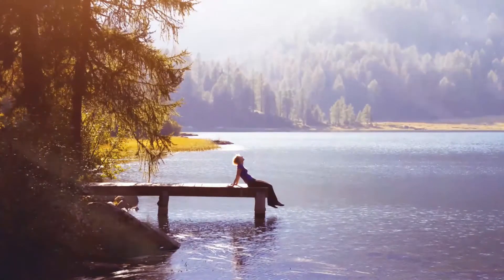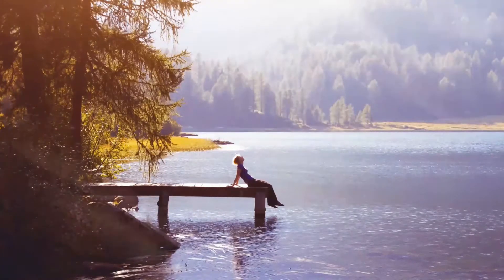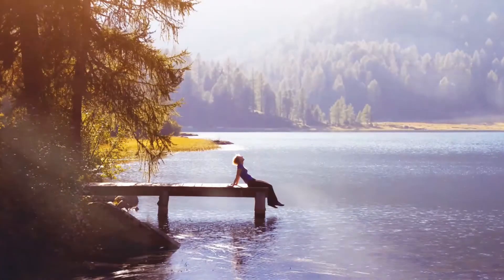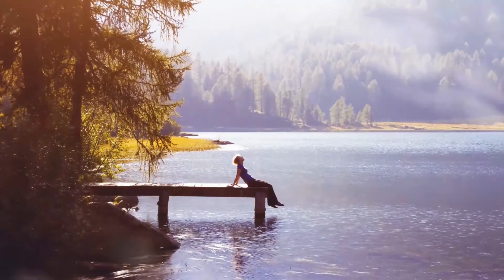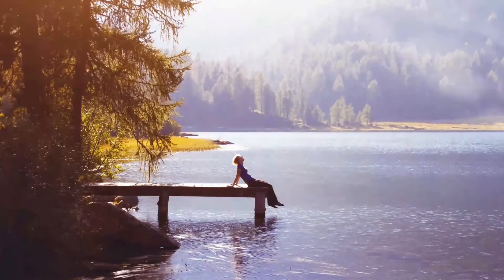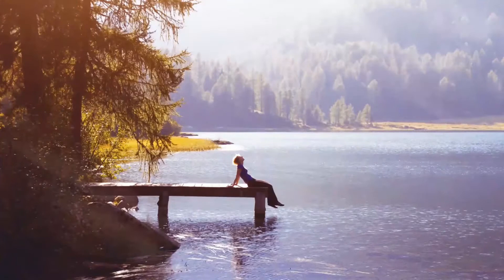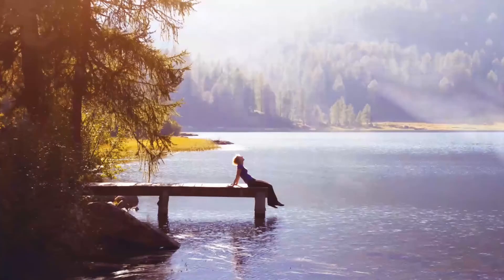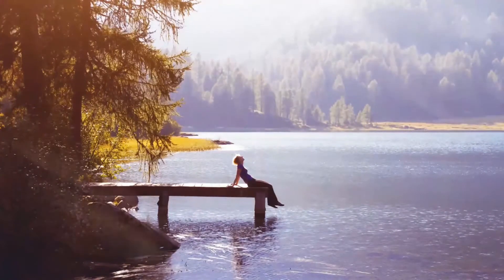Managing Stress | 💪 Reduce Stress with Progressive Muscle Relaxation 💚| Mindfulness Meditation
Mindfulness Meditation for managing stress with progressive muscle relaxation. We can manage some of the effects of stress by consciously practicing the art of relaxation, using progressive muscle relaxation technique to release stress stored in the body.

In the midst of our seemingly endless to-do list, stressful moments, and worries of the future, Soothing Pod aims to provide mindfulness and restful deep sleep for everyone, completely free. Enjoy our various and freshly updated content such as: Guided sleep meditation, mindfulness daily meditation, music for relaxation and sleep, nature sounds ambience, ASMR for sleep, bedtime sleep stories for both adults and kids.

We are so proud to showcase the hard work of our compassionate and creative team from scriptwriters, our meditation instructor, composers, narrators, animator, editor and content maker :) I hope you enjoy our work and love them as much as we do ^^

Myriam Khouzam has been writing in the health and wellness industry for the last 10 years. She has been teaching yoga and meditation since 2001 with more than 1500 hours of training and is a Registered Holistic Nutritionist (RHN). Furthermore, Myriam has studied with many Traditional Healers and combines different techniques and tools to help individuals find physical, energetic, and spiritual balance.

Myriam has long been interested in what nourishes our bodies, our hearts, and our spirits. Through deep personal experience, and through guiding others, she has gained valuable insight into the connection between food (both tactile and symbolic), our physical health, and our emotional and spiritual landscapes.

Managing Stress | Reduce Stress with Muscle Relaxation | Meditation for Stress Relief | Male Guide

Written by Myriam Khouzam
Guided by Marshall York

🎧 Listen to more Soothing Pod Managing Stress - Meditation for Stress and Anxiety Relief